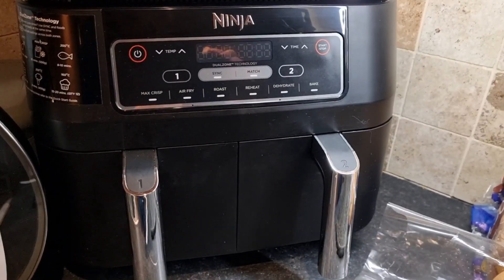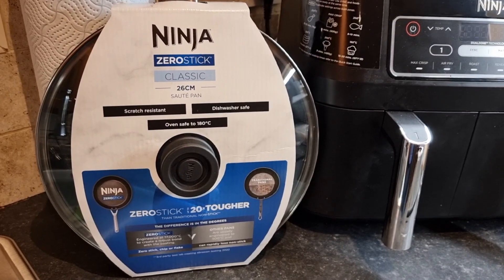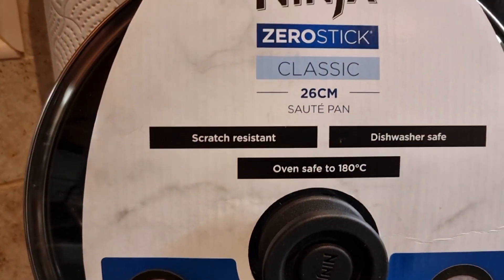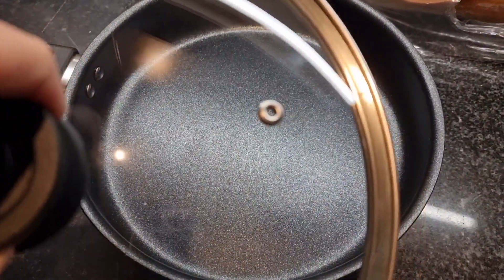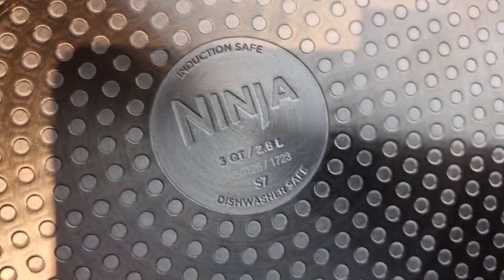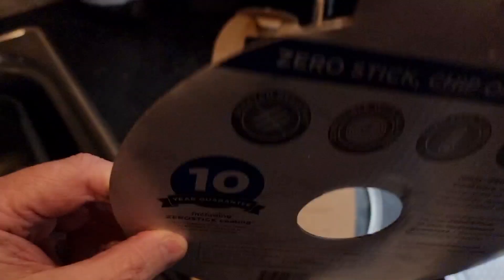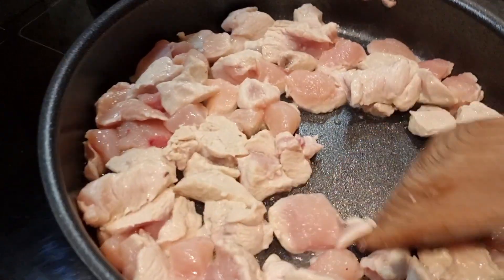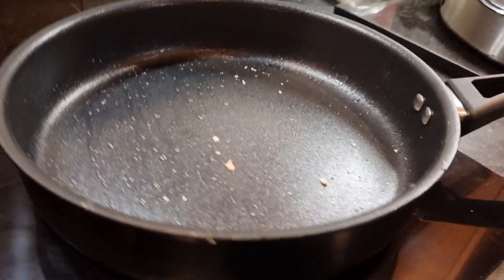Ninja non stick saute pan unboxing first use and review